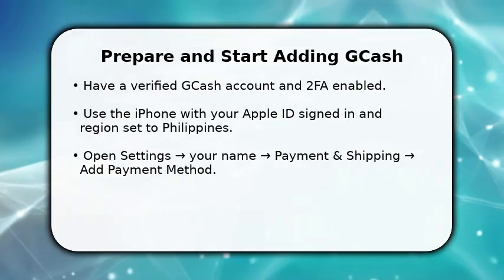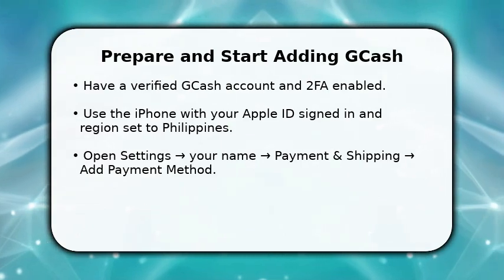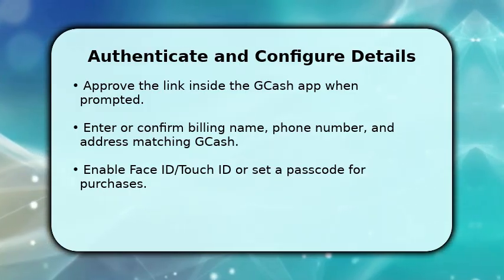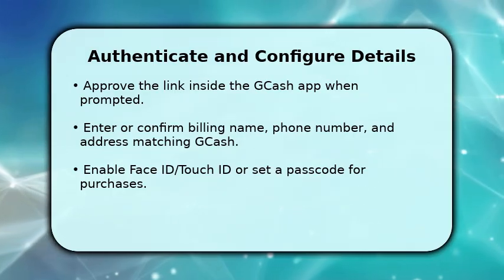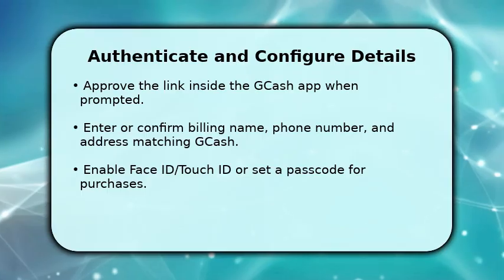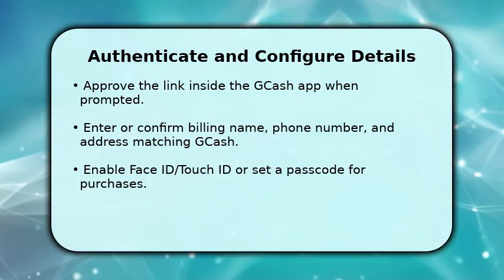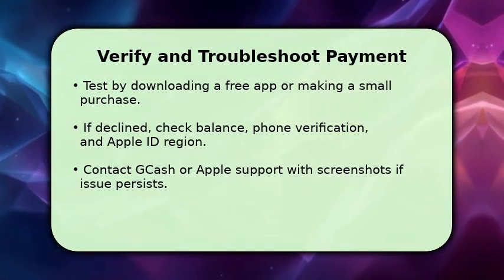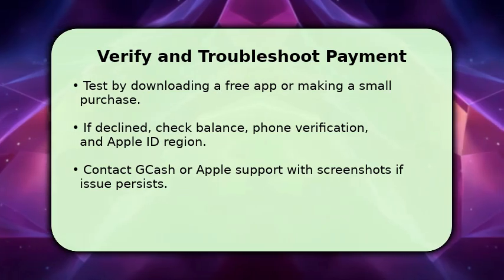How to Connect Gcash to App Store - Step by Step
Learn the step-by extricate process of integrating GCash into your favorite app store with our comprehensive guide. From initial setup to final verification, discover how this payment method can expand your user base and streamline transactions.